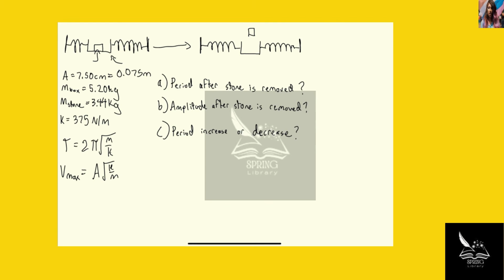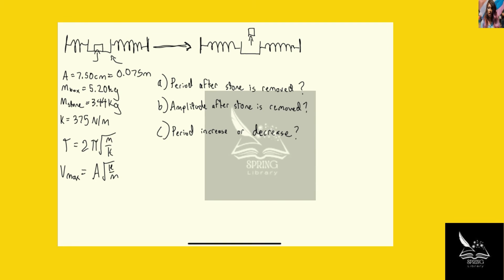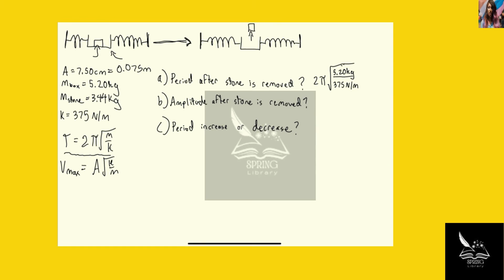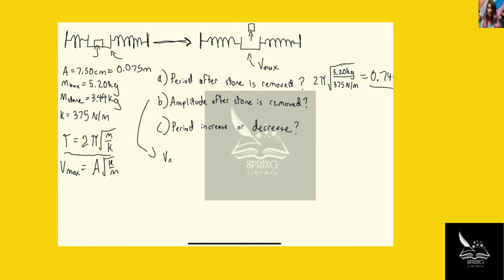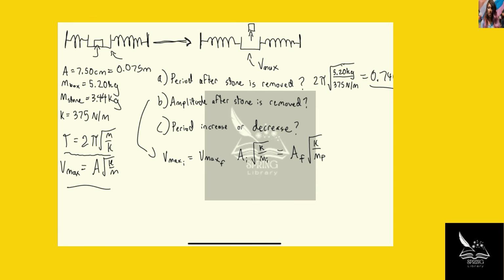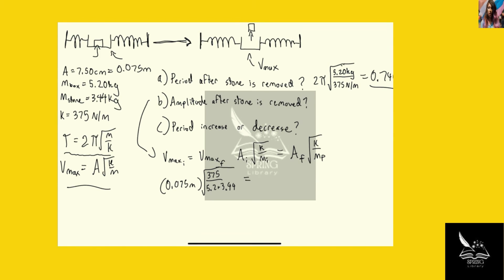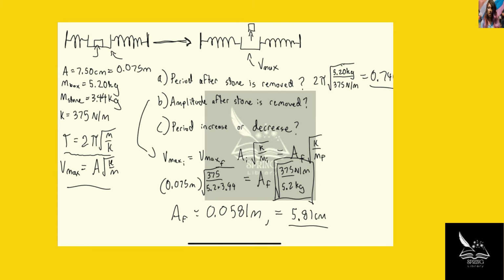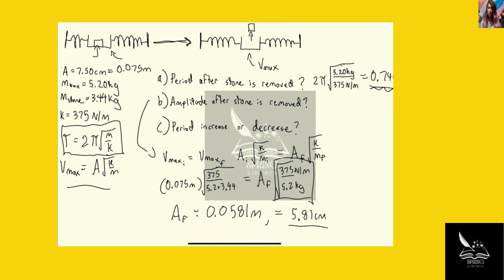16On a horizontal, frictionless table, an open-topped box is attached to an ideal horizontal spring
On a horizontal, frictionless table, an open-topped box is attached to an ideal horizontal spring having force constant 375 . Inside the box is a 3.44 -kg stone. The system is oscillating with an amplitude of 7.50 When the box has reached its maximum speed, the stone is suddenly plucked vertically out of the box without touching the box. Find (a) the period and (b) the amplitude of the resulting motion of the box. (c) Without doing any calculations, is the new period greater or smaller than the original period? How do you know